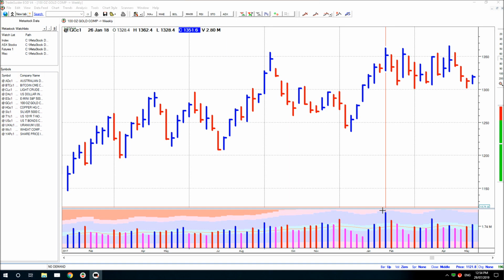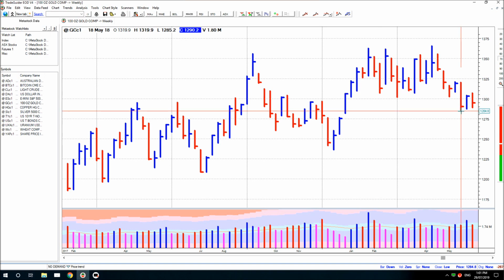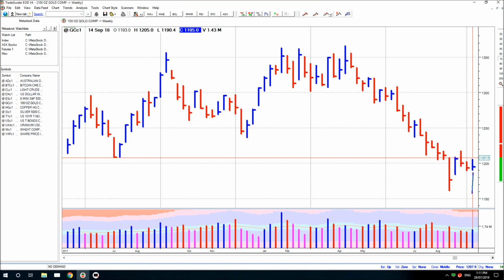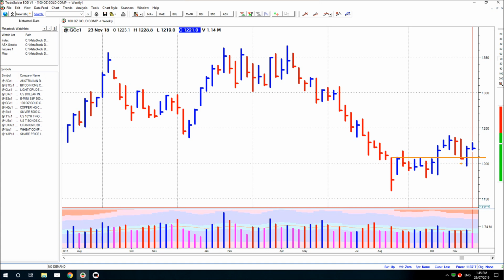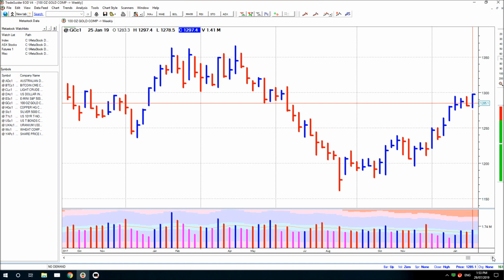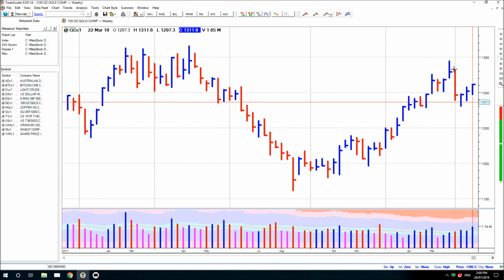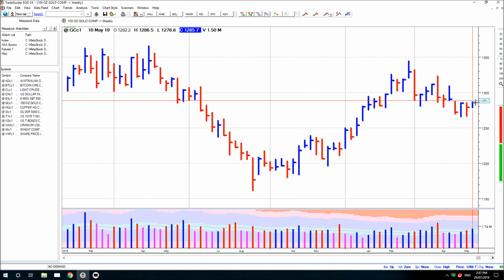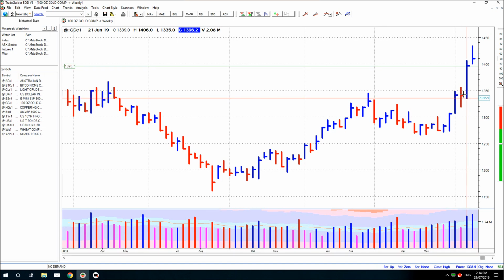Understanding Price and Volume 2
An educational video, looking at the relationship between Price and Volume in some detail - analysing the weekly Gold futures chart.